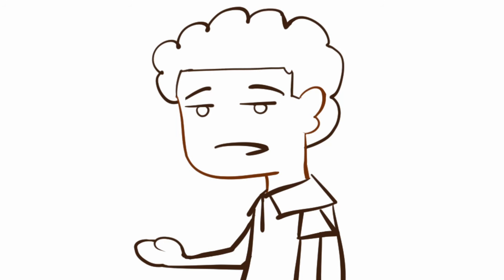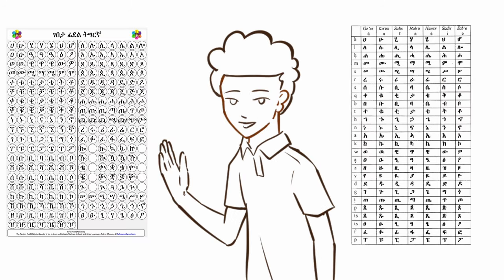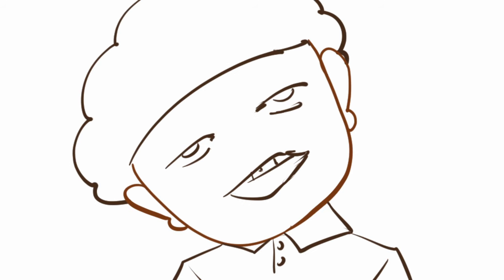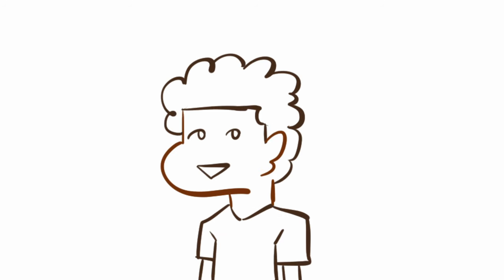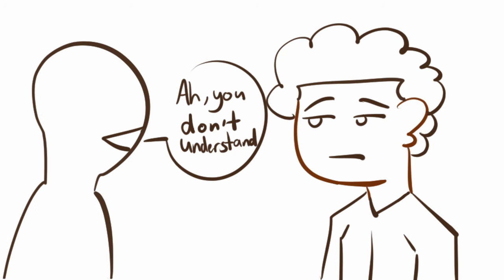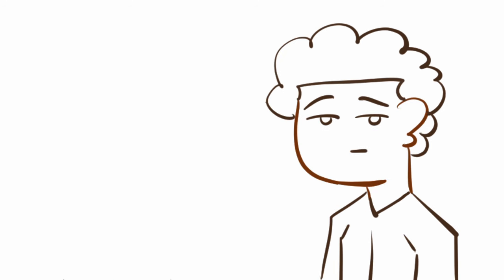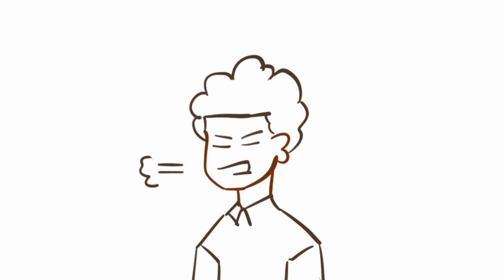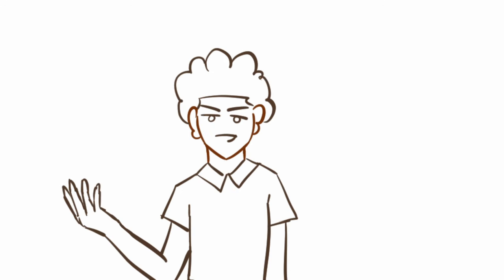When You Can't Speak Your Native Language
I recount some immigrant stories from my teenage years, like my struggle with not speaking my native language and having strict immigrant parents.